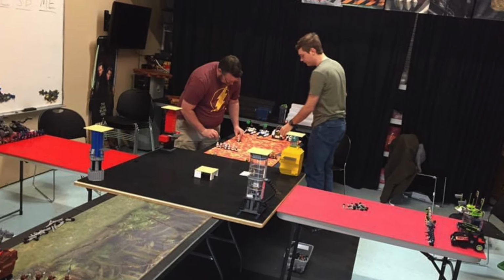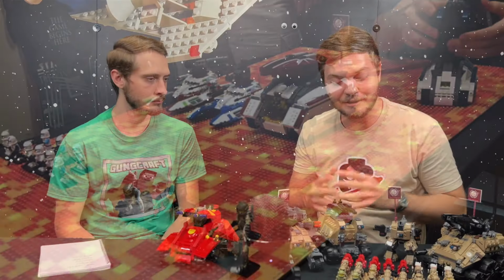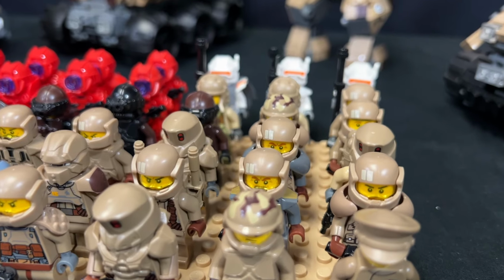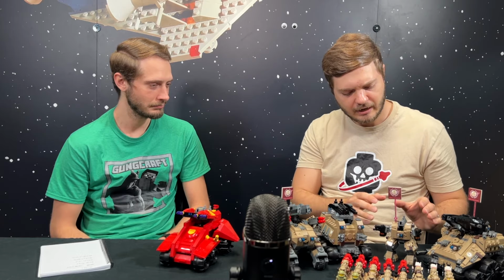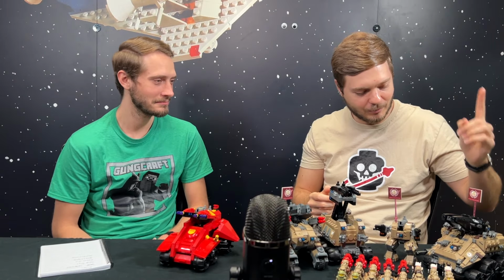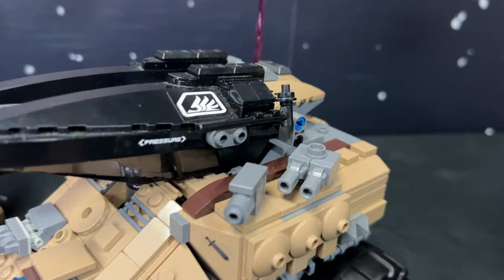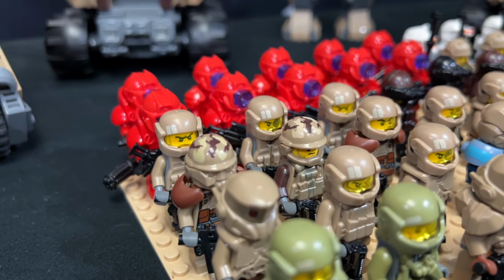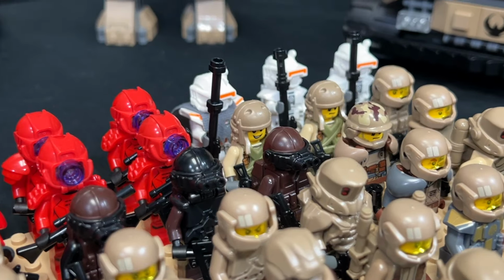Steven's Tank Battles Army! (Galactic Griefers)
Mark sits down with Steven and discusses his fearsome tank battles army! Steven is one of the top rated players in the game and his tanks feature complicated techniques. His troops are no less detailed and with a win under their belt already the Galactic Griefers are ready for their next battle!